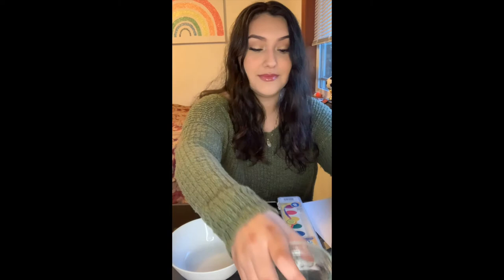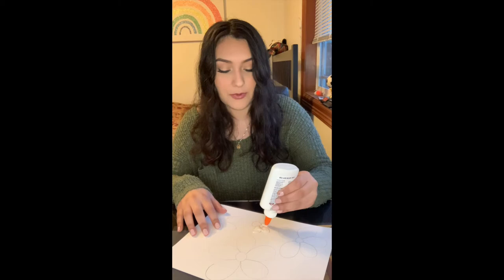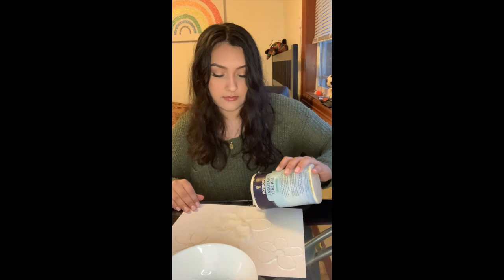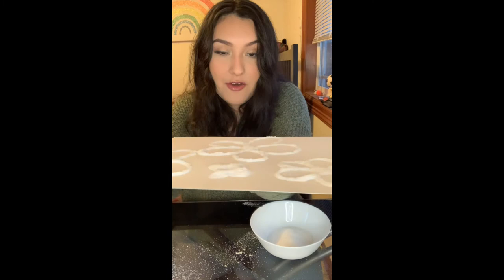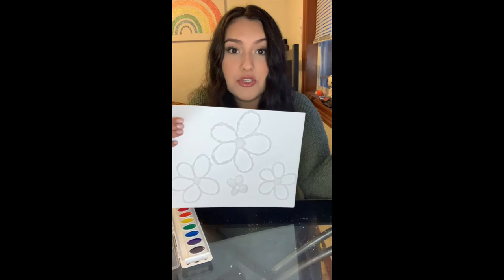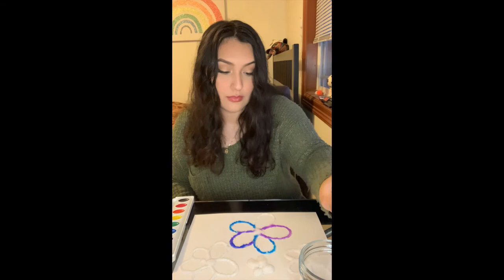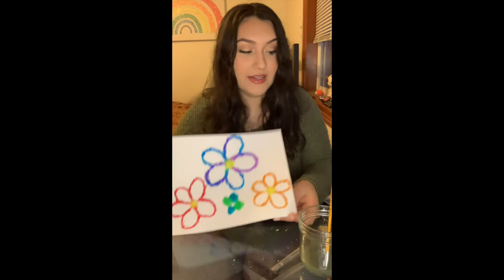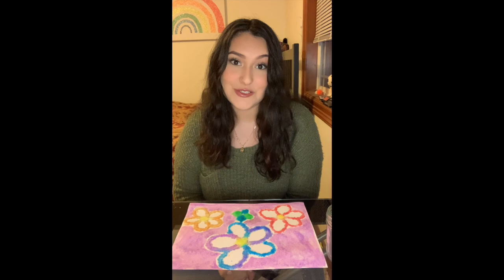Salt Painting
Enjoy this fun video with Miss Daisy! Please like and/or comment about this video, and you will be entered in the next live drawing for a SUN goodie bag!